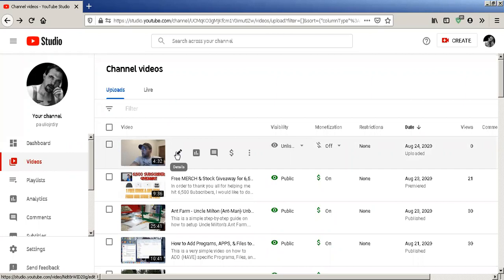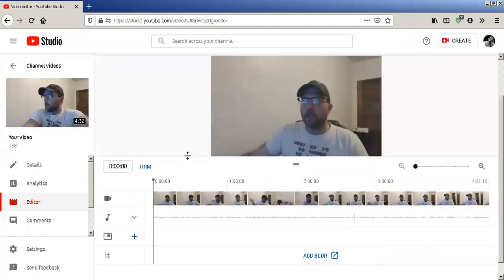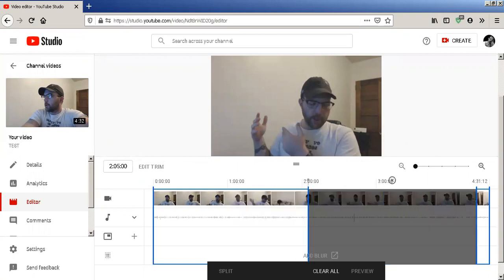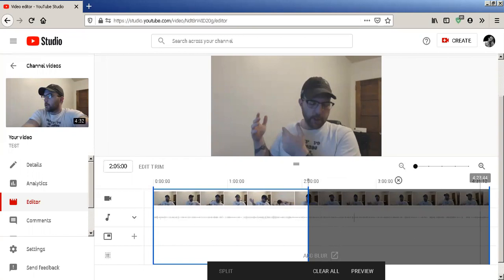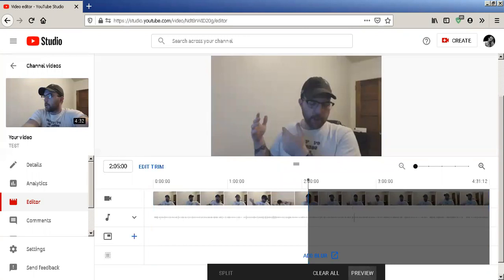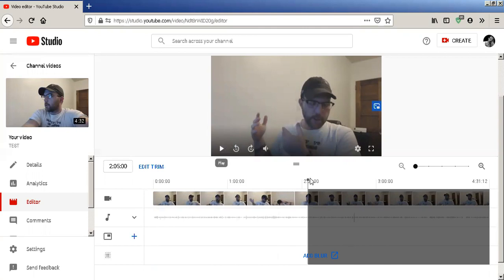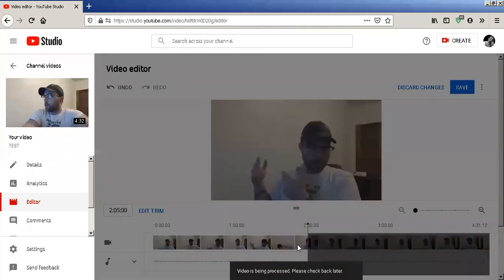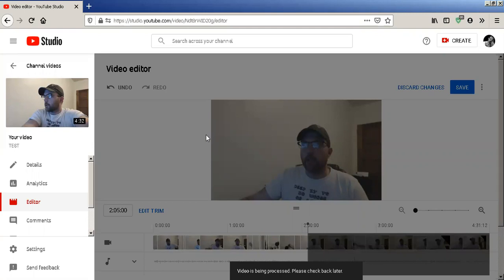How to Trim Your Videos with YouTube Studio Video Editor - 2022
The title is self-explanatory, but if you need to trim down some of your video inside of YouTube you've come to the right place.